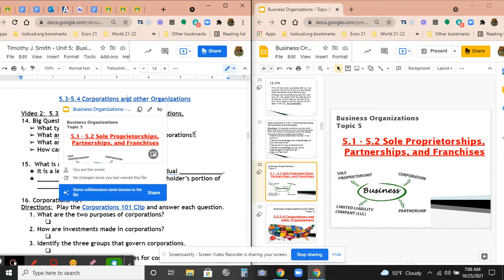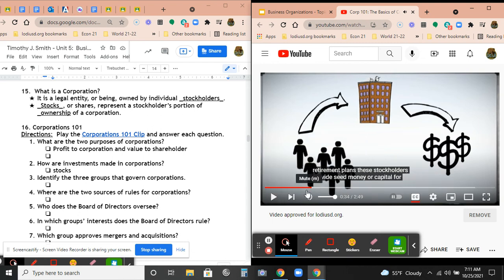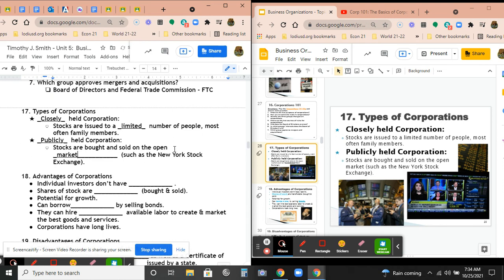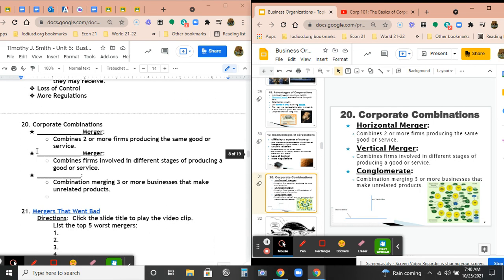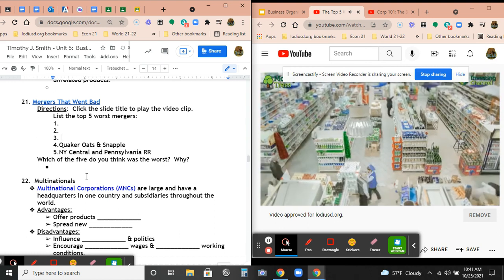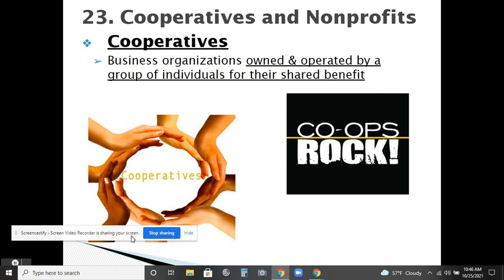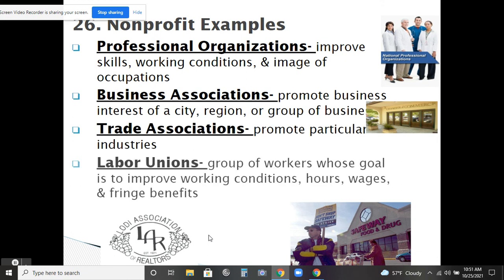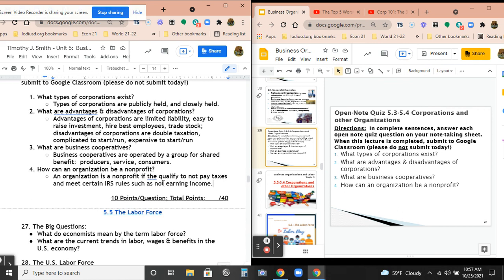Video 2: 5.3-5.4 Corporations and Other Organizations, 39:03